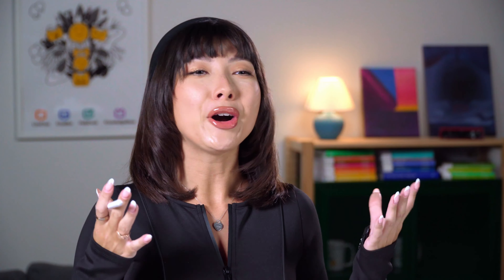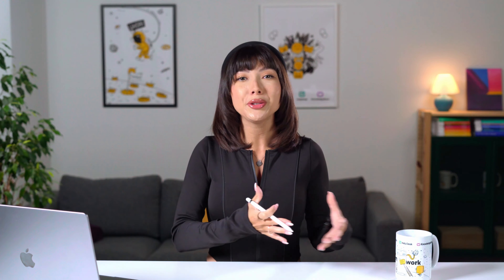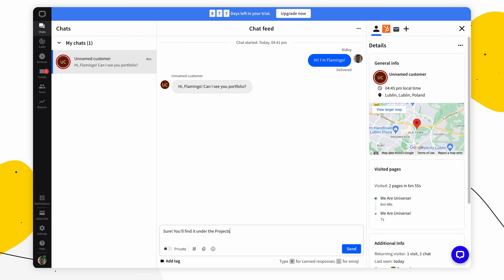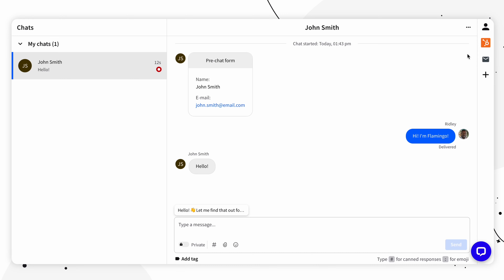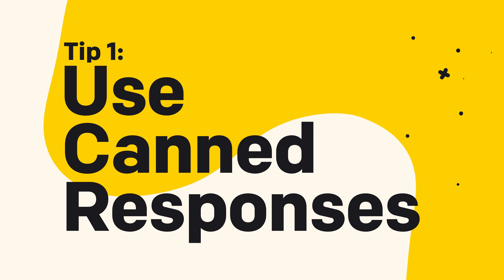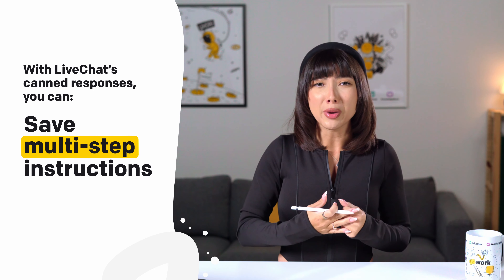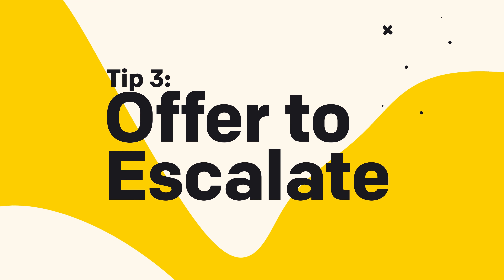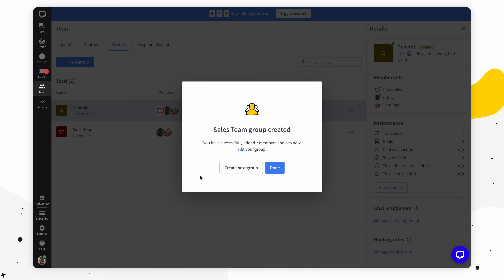How To Handle Customer Inquiries And Complaints With Livechat Like A Pro!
Today we’re going to be exploring strategies and tips on how to handle customer complaints effectively with live chat.

Handling Customer Inquiries
👉 Tip 1: Respond quickly
Customers expect fast response times, especially when considering a purchase or having a pressing issue.

👉 Tip 2: Be Helpful and Clear
You want to make sure your responses are helpful, that’s the reason they're reaching out to you - they want your help. Make sure that you provide clear answers to the customer’s questions. What I mean by this is, use simple language, avoid jargon, and provide examples or step-by-step instructions.

👉 Tip 3: Personalize Your Responses
When you personalize your responses to your customers you show that you care about them and their specific needs. That they’re not just another ticket number or another person on your checklist for the day.

Handling Customer Complaints
👉 Tip 1: Use Canned Responses
But let’s go a bit more in-depth. If you have similar complaints or frustrated customers from the same issue, then canned responses are your helping hand here. Since let’s be honest, you really don’t want to make complaining customers or frustrated ones wait longer than you need them to.

👉 Tip 2: Setting up Notifications
You want to be able to resolve a customer complaint as fast as you can, therefore, you want to be notified each and every time they respond or send you a new message. For this, you’ve got to set up your notifications properly and configure them to your needs.

👉 Tip 3: Offer to Escalate
If you’re unable to resolve the issue with the customer through live chat, then offer to escalate the complaint to a higher-level customer service rep or manager. This will show the customer that you’re committed to finding a solution and that their complaint is being taken seriously.

Now you know the best practices for handling customer inquiries and complaints with live chat. So go answer all those customer questions and turn those complaints into compliments! You’re ready!

00:00 Introduction
00:34 Handling Customer Inquiries
01:10 Tip 1: Respond quickly
02:15 Tip 2: Be Helpful and Clear
03:14 Tip 3: Personalize Your Responses
04:25 Handling Customer Complaints
05:02 Tip 1: Use Canned Responses
06:04 Tip 2: Setting up Notifications
07:16 Tip 3: Offer to Escalate
08:15 Outro